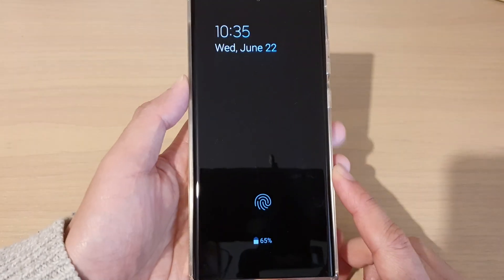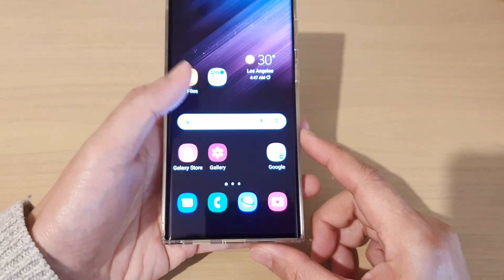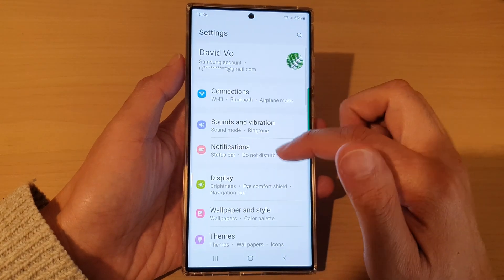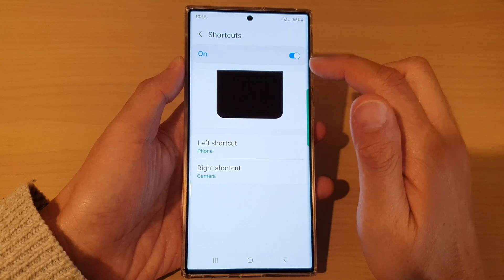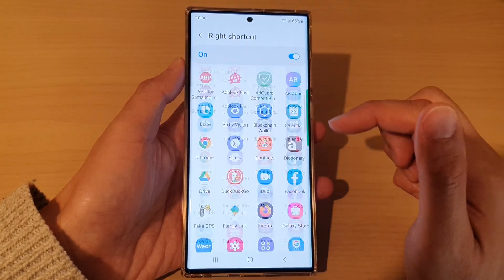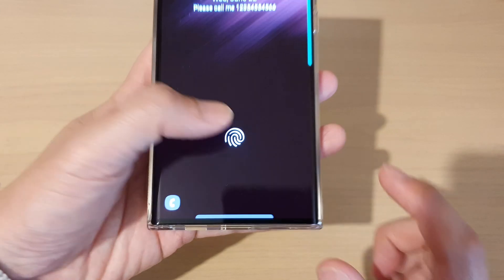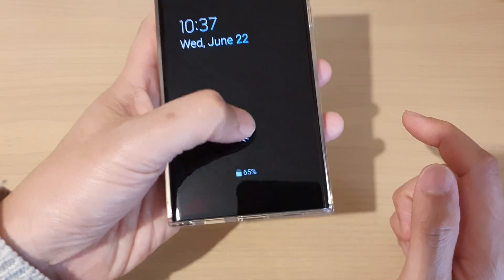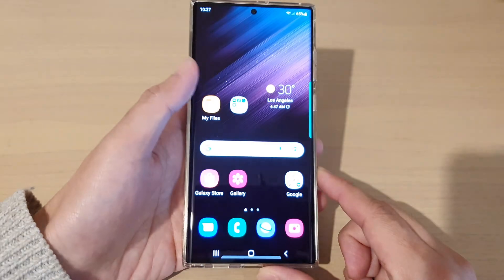Galaxy S22/S22+/Ultra: How to Bring Back Missing Camera App Icon On The Lock Screen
Learn how you can bring back the missing camera app icon on the lock screen on the Samsung Galaxy S22 / S22+ / S22 Ultra.